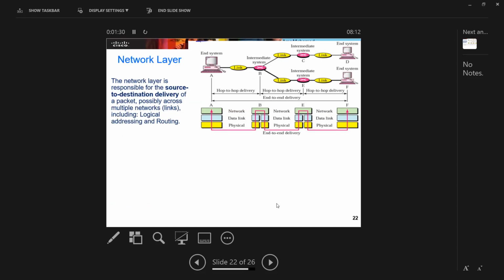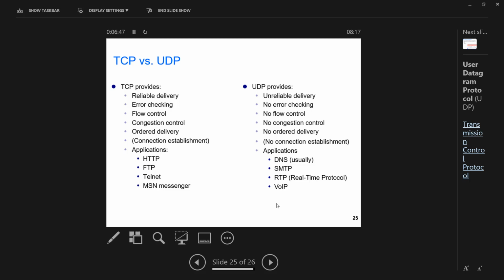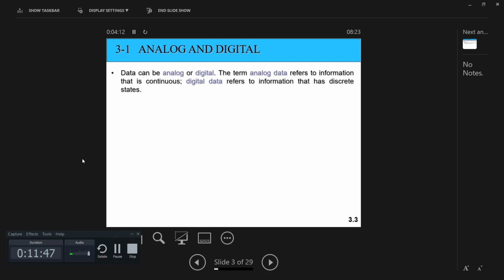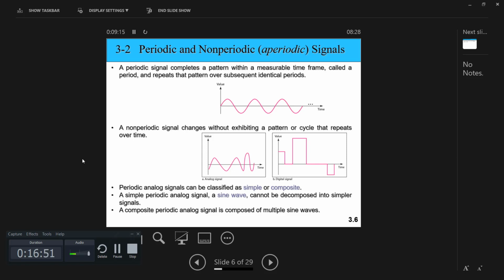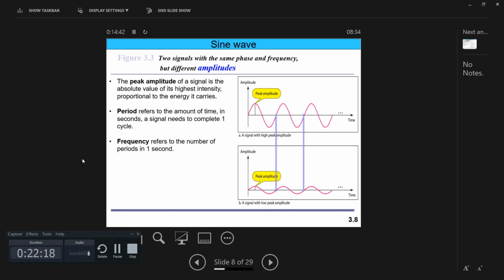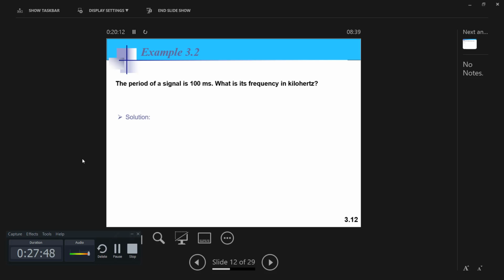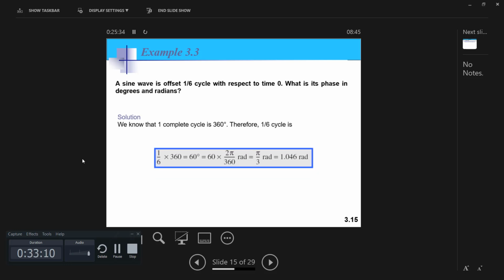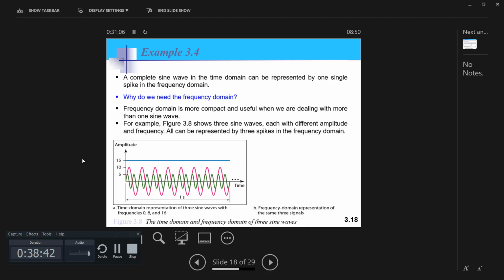CMPE 457 Data Communication and Computer Networks II: Lec 2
CMPE 457 Data Communication and Computer Networks II: Spring 2022